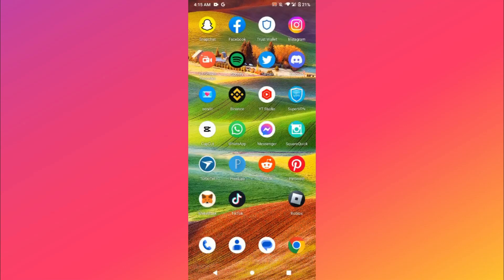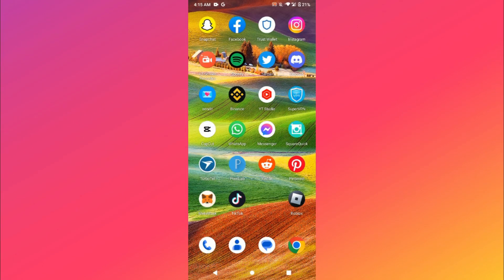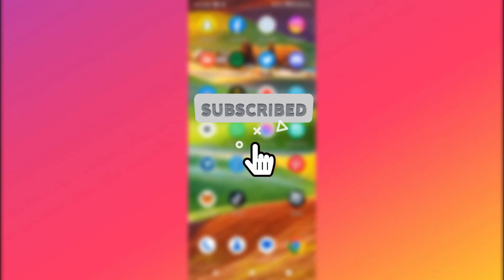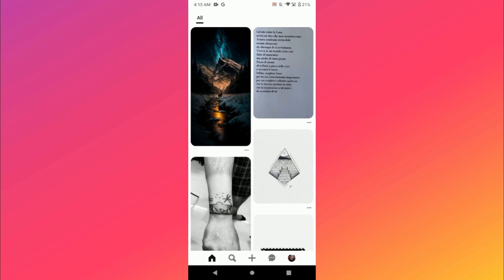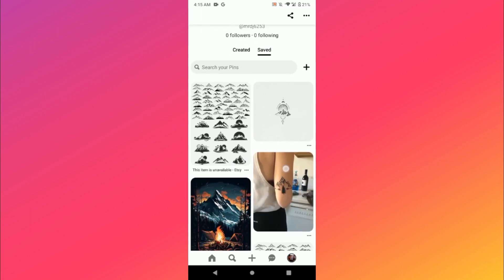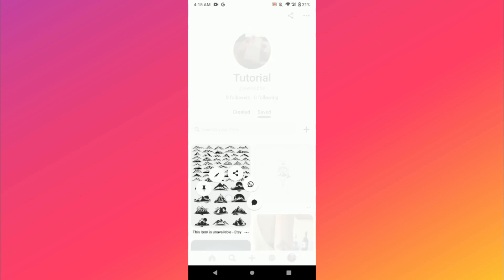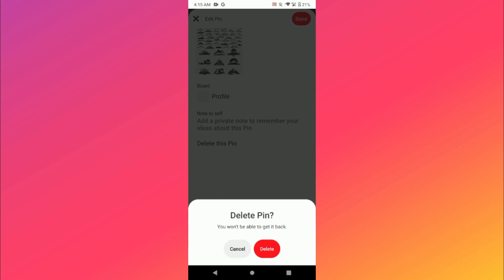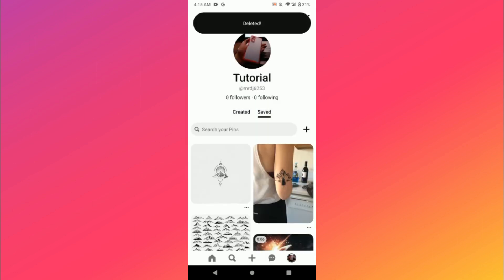How To Delete Recently Viewed on Pinterest (2023)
How to Delete Recently Viewed on Pinterest

In this video, I'll walk you through the process of deleting your Recently Viewed items on Pinterest. The method is straightforward and clearly explained in the video. Follow all of the steps to successfully clear your Recently Viewed items on Pinterest.